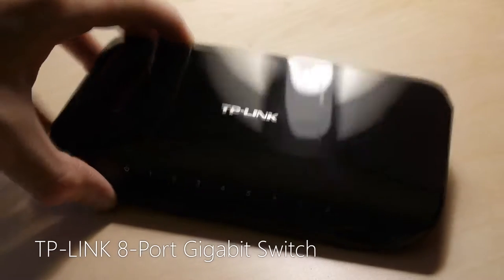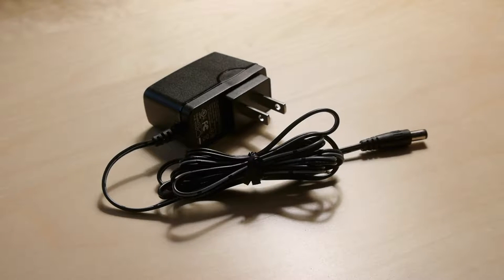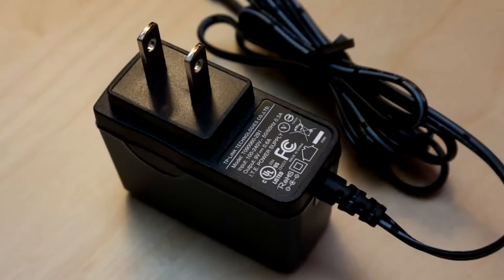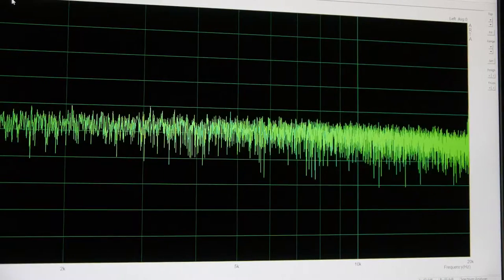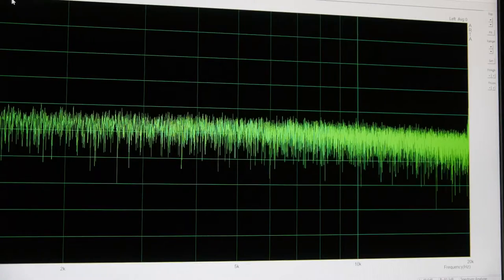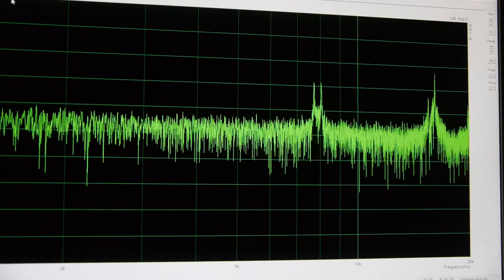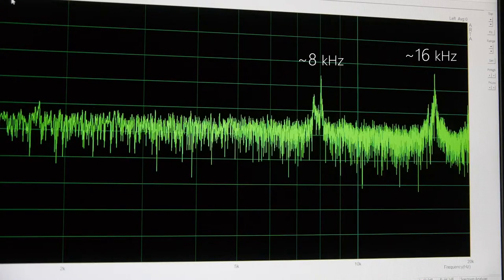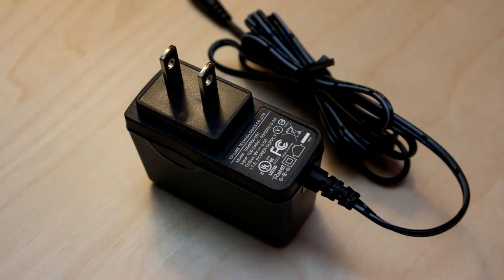TP Link AC Adapter Review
The TP Link 8-Port gigabit switch is just fine, but the AC adapter that comes with it is horrible!